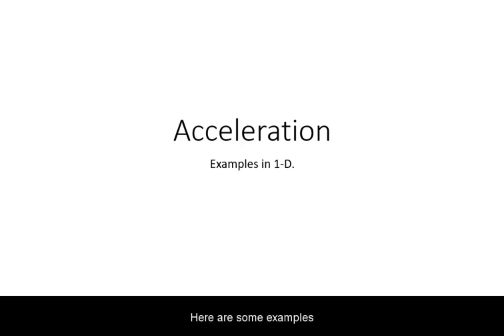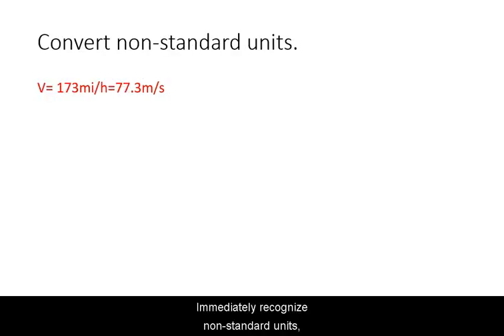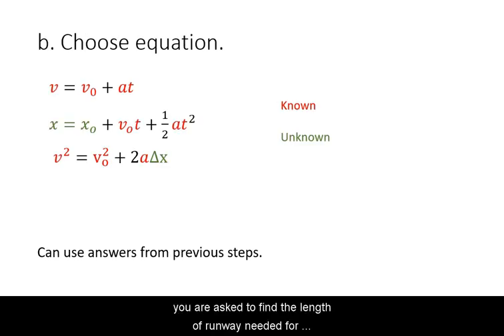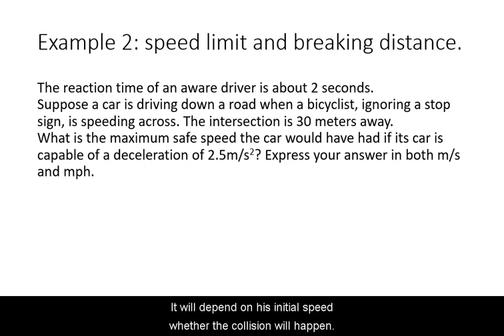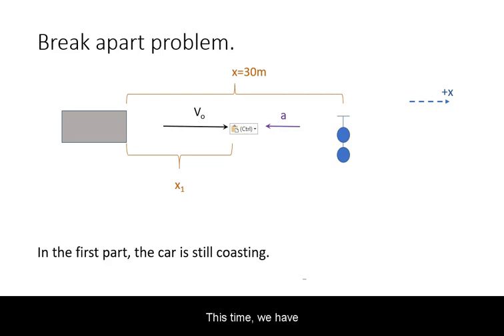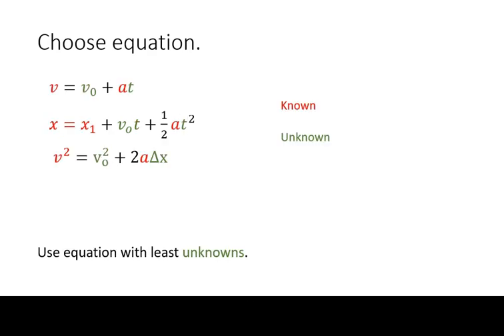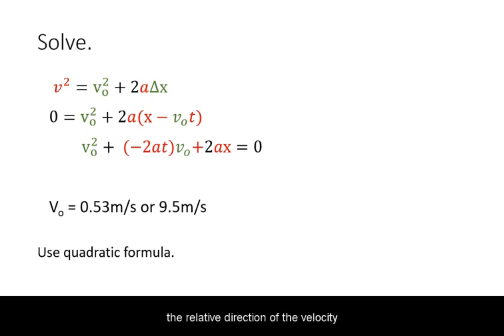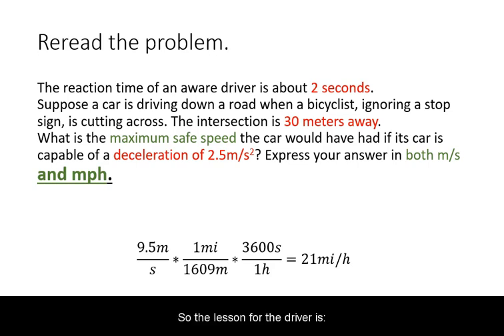Constant Acceleration: 1-D examples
Runway length, and cyclist collision.